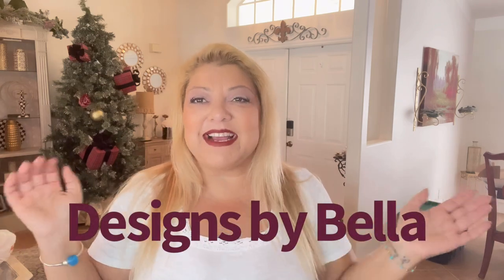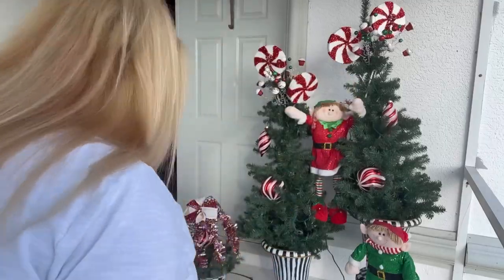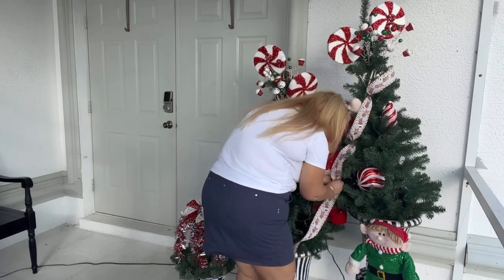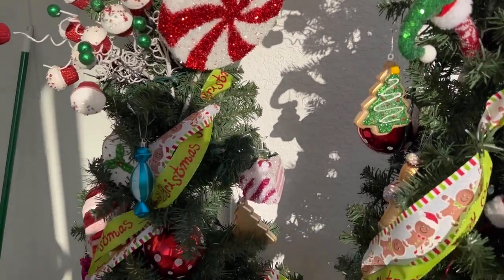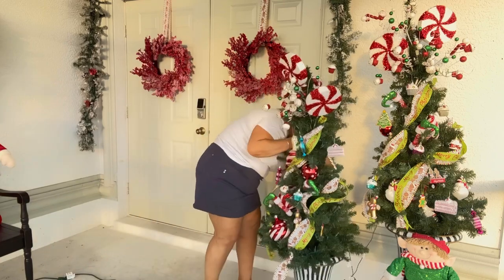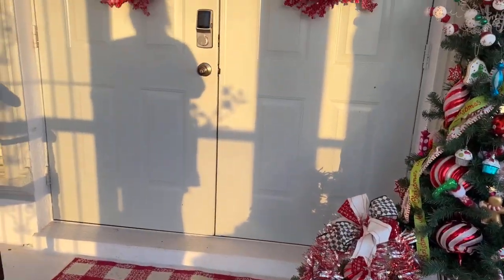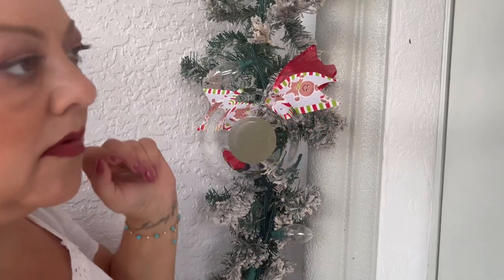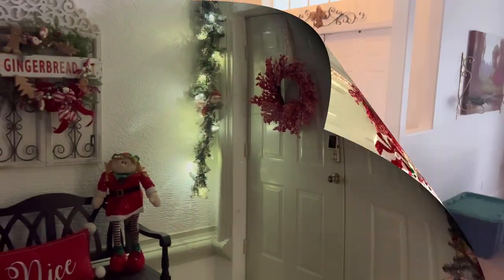How to decorate your Candy Cane Lane Front Entryway (Christmas 2022)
Candy Cane Lane Front Entryway (Decorate with Me) Christmas 2022

Happy Monday!!!

Hey everyone today I am super super exited to share with you my outdoor decor for Christmas 2022.

This year I wanted to change things up...for the last few years I did the candy cane and gingerbread decor in my kitchen but, I wanted to make my out doors really fun and festive so my idea was to bring the candy theme out doors. I wanted  to let all the people who walk by or drive by will enjoy this theme too, and everyone loves candy and gingerbread men.

This is the go fund me for the two families that were trying to raise money for because of the hurricane